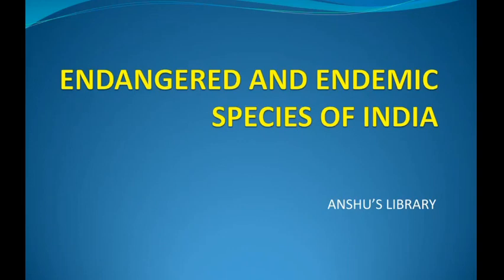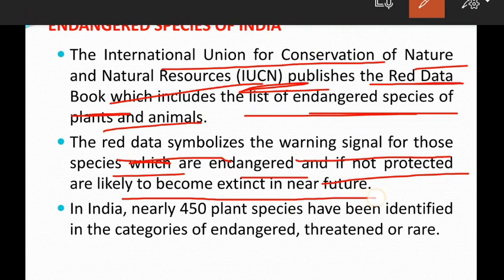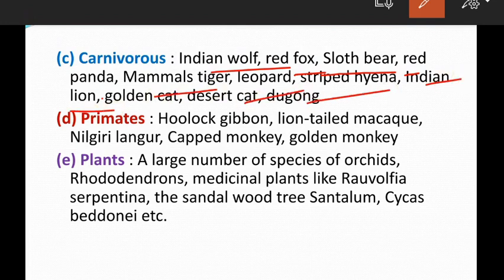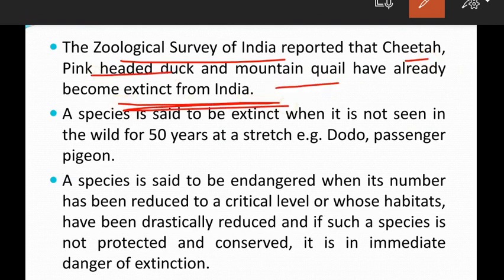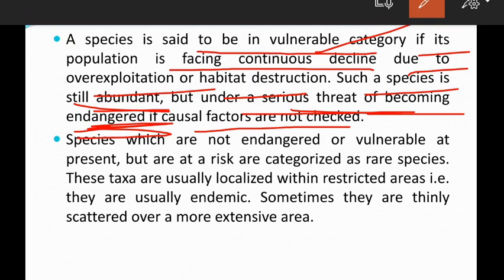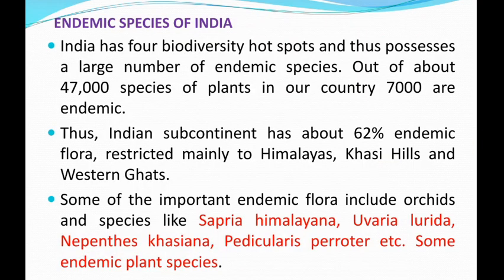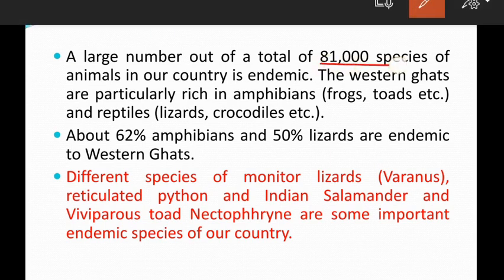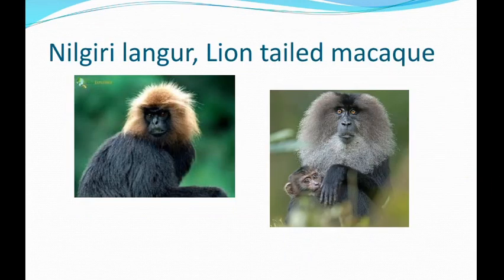Endangered and Endemic Species of India@anshuslibrary3417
My videos @anshuslibrary3417

Endangered and endemic species of india, endangered species, endangered animals, endemic species
Endangered species of india, endangered species, endangered animals, endangered
Endemic species of india, endangered and endemic species of india, endangered species, endemic species
Extinct, extinct animals, extinction
Extinct species, extinct animals, extinct, extinct or alive
Vulnerable species@anshuslibrary3417